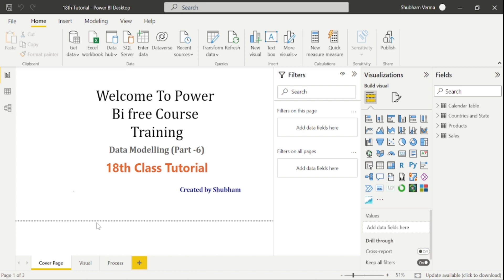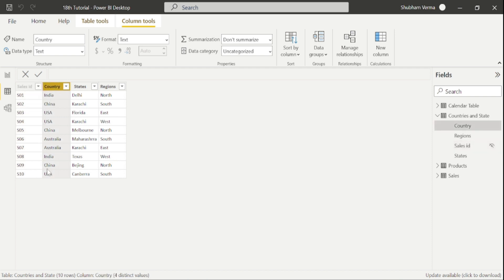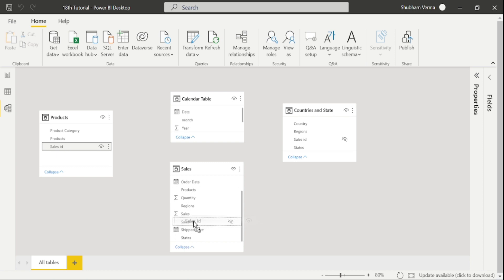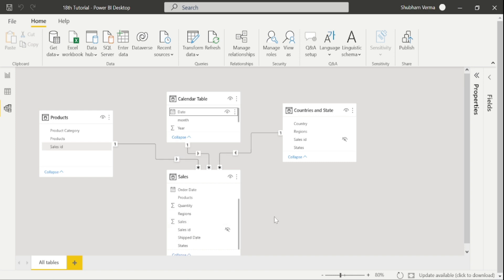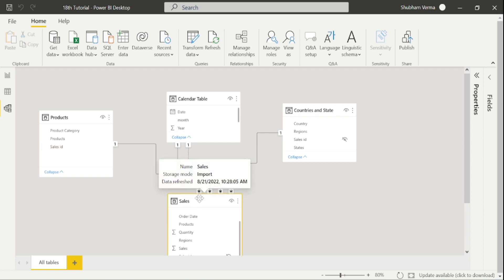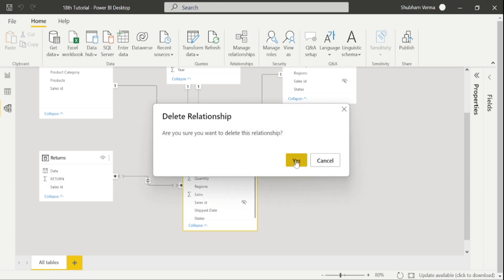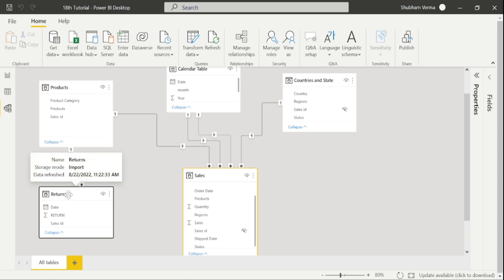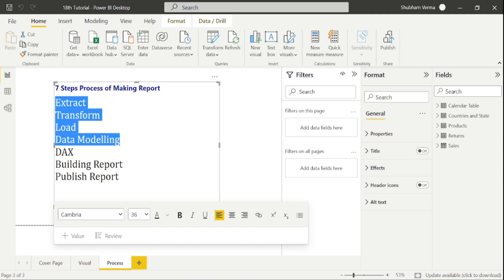to Build Relationships in Entire Model# star vs Snowflake# (Tutorial -18)